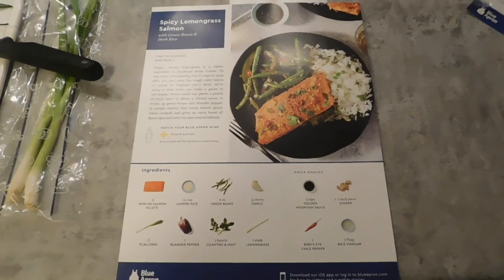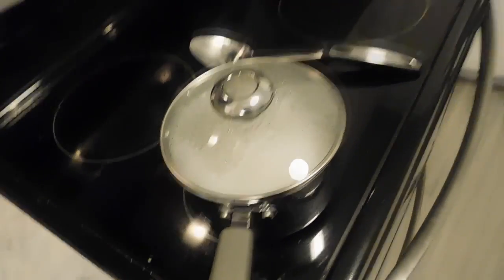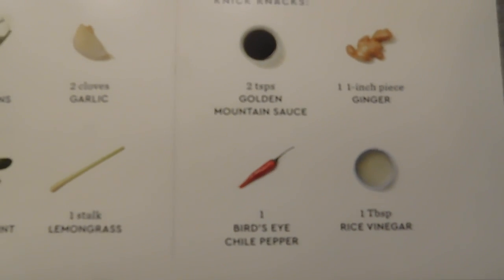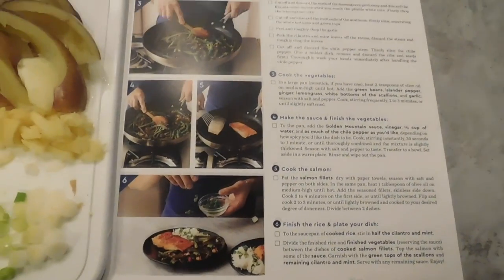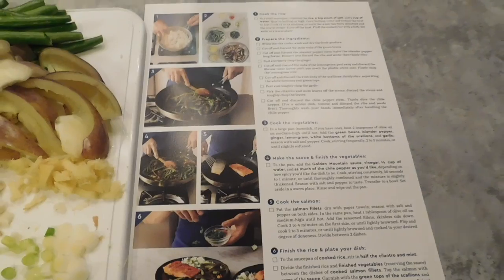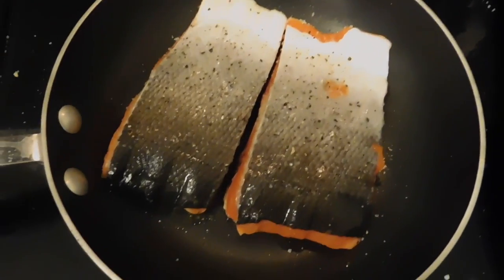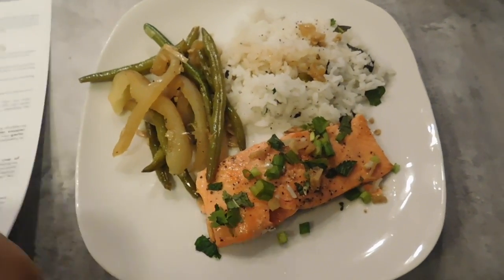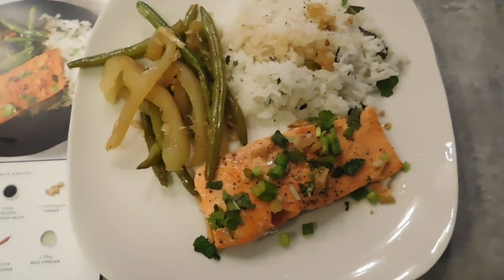Blue Apron Review: Spicy Lemongrass Salmon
and you will immediately get at least $30 off your first box. You can CANCEL or PAUSE delivery at ANY TIME.

Another way to get a deal is to go and get the box through them, you will get a certain amount off, at least $30 or more. Plus you get a huge amount of points that can be used to get gift cards. So you are saving double the money.

CHECK OUT the corresponding blog with my Top 5 Opinions of the box